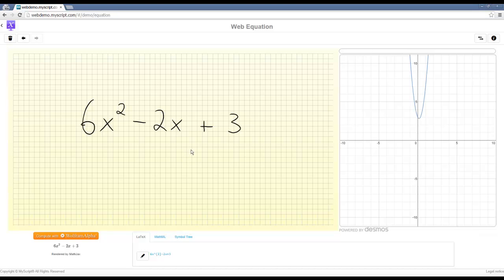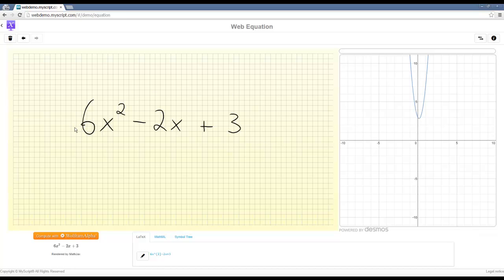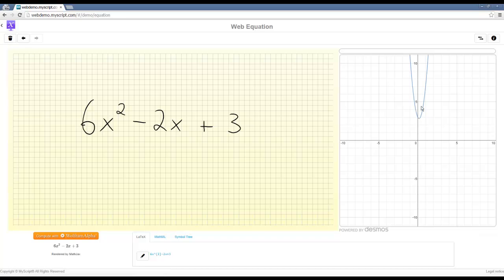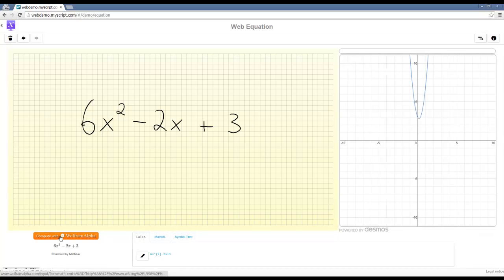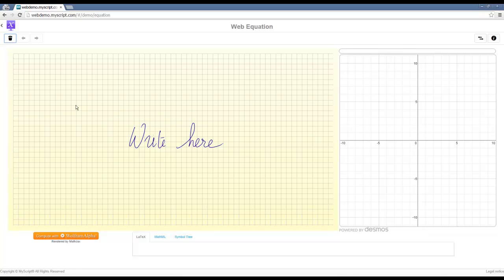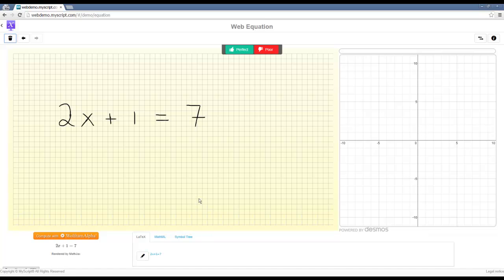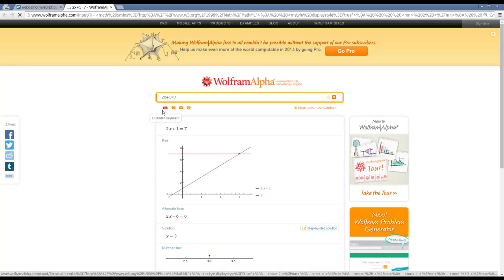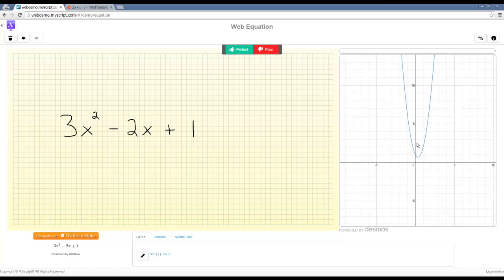Draw a math expression or equation have it graphed or solved with LaTeX copy/paste too!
It is quite impressive!